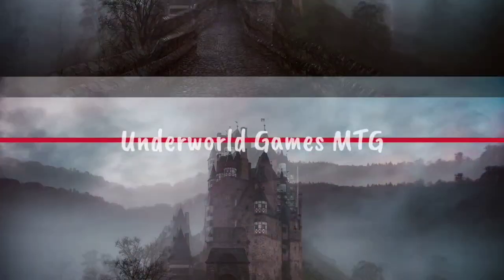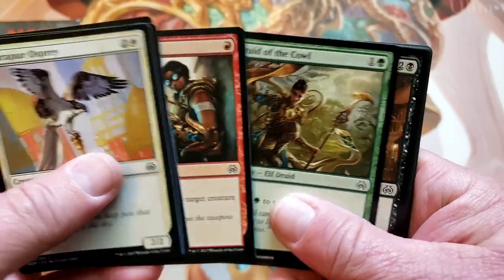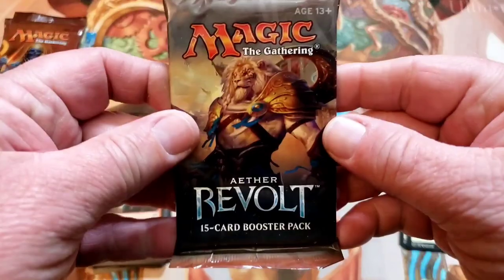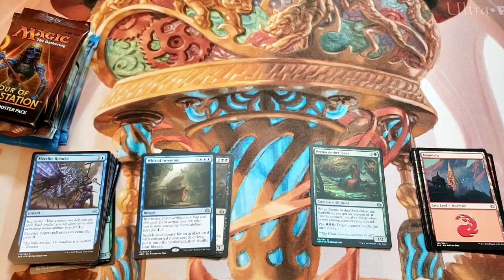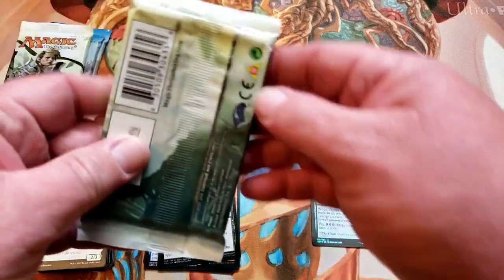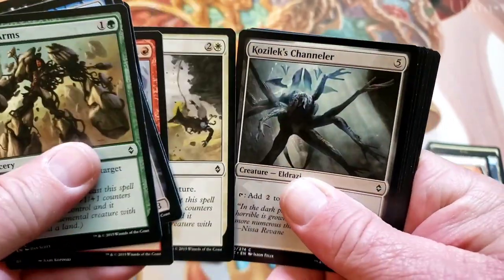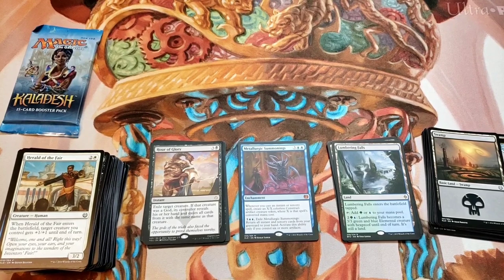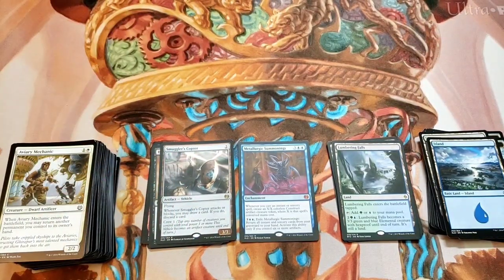Masterpiece Wednesday??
My Name is Chris

Welcome to Underworld Games

Mailing Address:

Chris Stafford

Chris